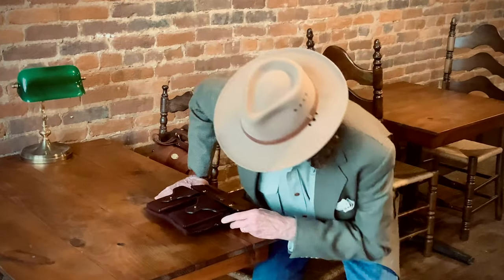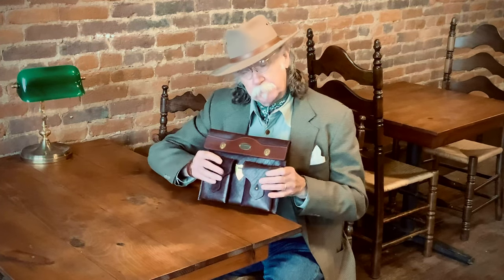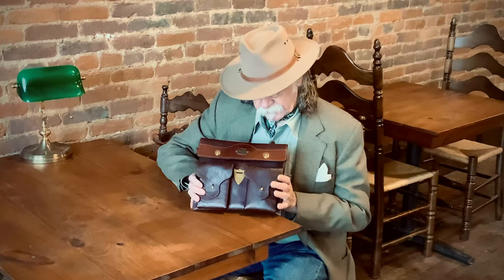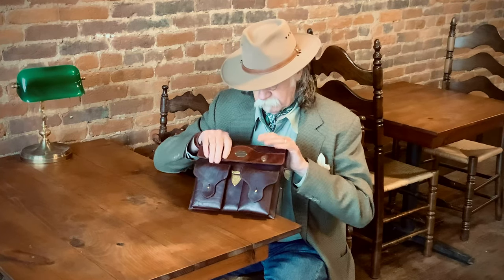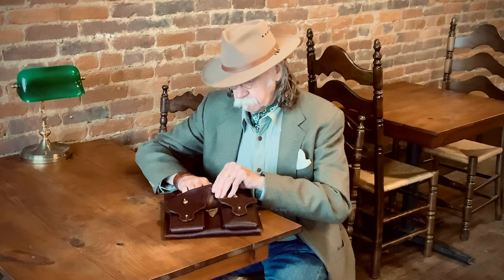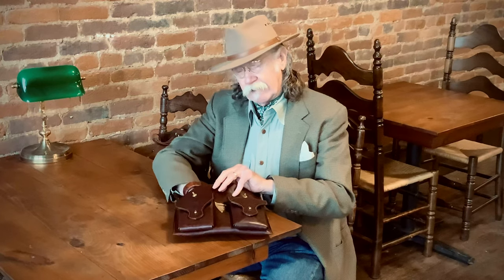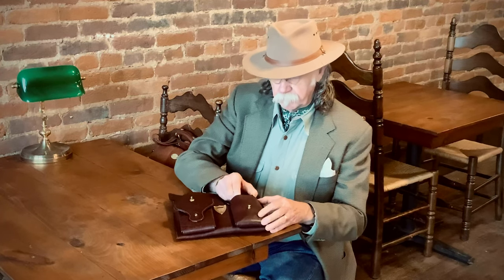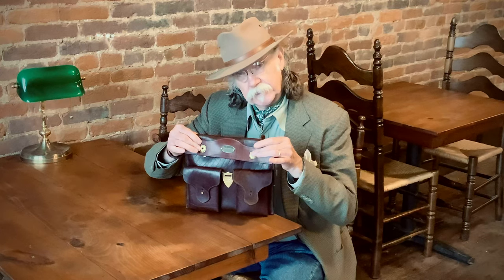45C Concealed Carry Pocket: Discreet Security in American Buffalo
Conceal your gun in plain sight with the 45C Concealed Carry Pocket.

“If you have a concealed carry permit, this pocket may be of interest. I designed it to be discreet and nondescript yet easily accessible.” – Colonel

To us, discretion and style go hand-in-hand and nothing seems to fit that bill better than the concealed carry pocket. Constructed of full-grain, vegetable-tanned American Buffalo leather and trimmed with our classic vintage brown steerhide, this pouch will only attract looks of admiration.

Col. Littleton is a luxury leather goods company based in the charming town of Lynnville, southern middle Tennessee, just an hour south of Nashville. Renowned for its handcrafted leather products, Col. Littleton is the largest employer of local artisans. All products are proudly American-made using full-grain leather sourced from the USA, with special collections showcasing American Buffalo and American Alligator leather.

Explore our handcrafted leather goods and timeless accessories.